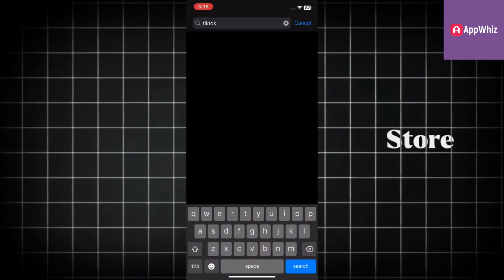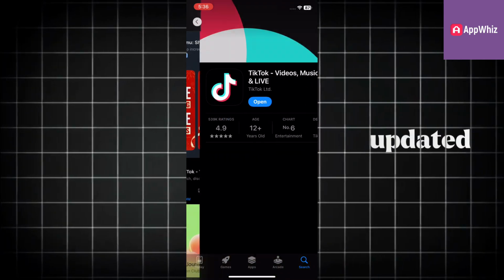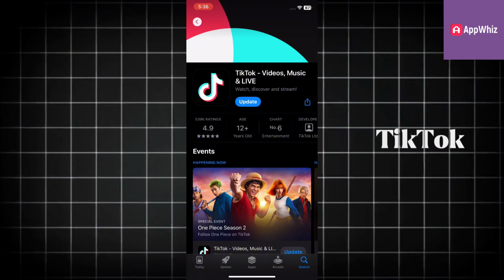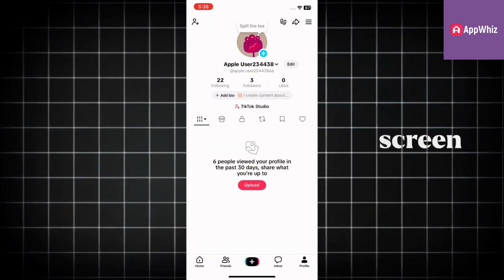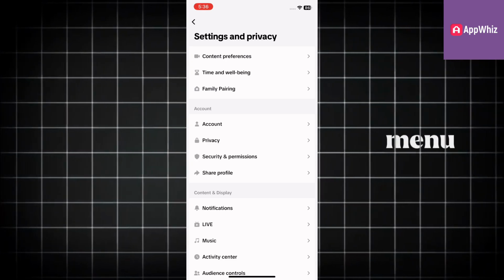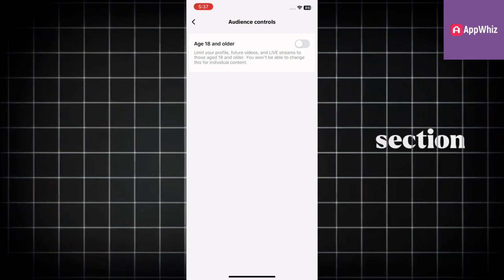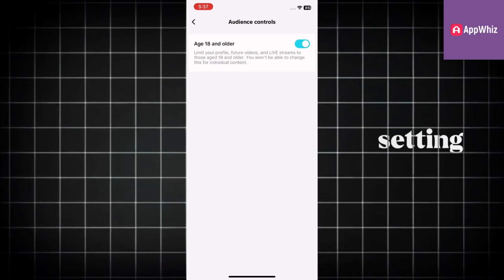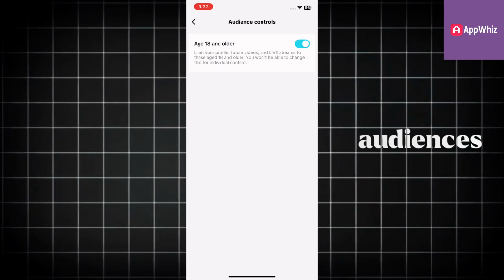How To Limit TikTok Content to 18+ (Restrict Audience Age)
Want to limit your TikTok content to viewers who are 18+ only? In this quick tutorial, I’ll show you how to use Audience Controls on TikTok to restrict your content to adult viewers.

This feature is useful if you want more control over who can see your videos and ensure your content is shown only to a mature audience. With just a few taps, you can enable the 18+ restriction setting directly from your TikTok settings.

In this step-by-step guide, you’ll learn how to update the TikTok app, access audience controls, and turn on the 18+ viewer limit.

In this video you’ll learn:
How to limit TikTok content to 18+ viewers
Where to find Audience Controls on TikTok
How to restrict your videos to adults only
How to manage TikTok privacy and content settings

⏱Chapters
00:00 Intro
00:11 Update the TikTok App
00:28 Open Profile
00:36 Go to Audience Controls
00:43 Enable 18+ Restriction

This method works on both iPhone and Android devices and takes less than a minute to set up.